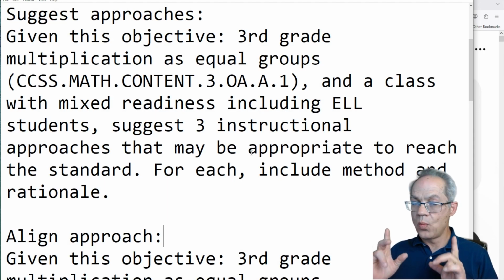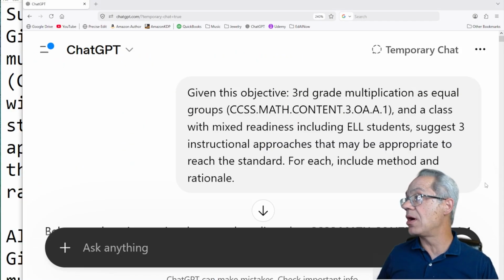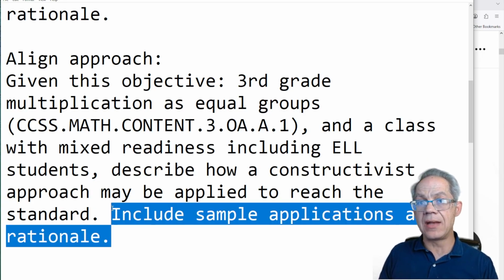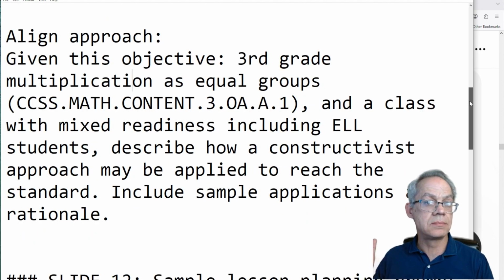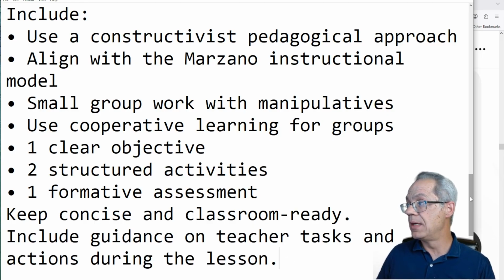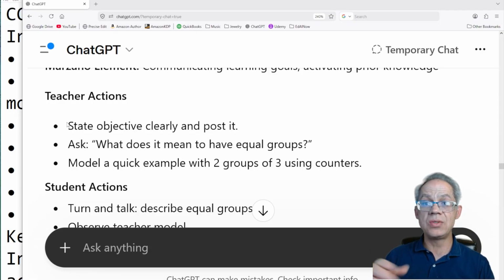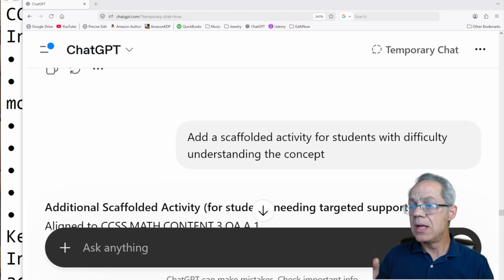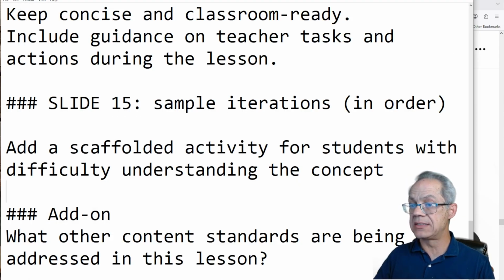How K-12 teachers can use AI to create better lesson plans faster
The 3-part process for writing lesson plans with AI for better and faster lesson plans. K-12 teachers can use these AI prompts to select an effective instructional approach, create a plan, and adjust for your classroom and students. (Plus one bonus tip at the end!)

What you will learn in this video:
1. Prompts for selecting the instructional approach
2. Prompts for creating a classroom-ready lesson
3. Prompts to make adjustments to the lesson plans

At the end of the day, you have a plan that helps students learn--and that's what we're here for!